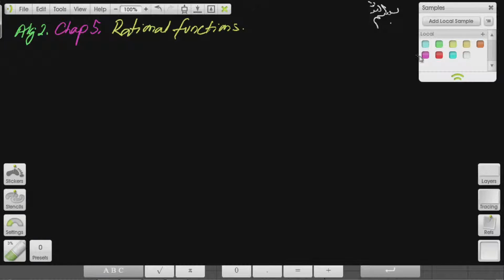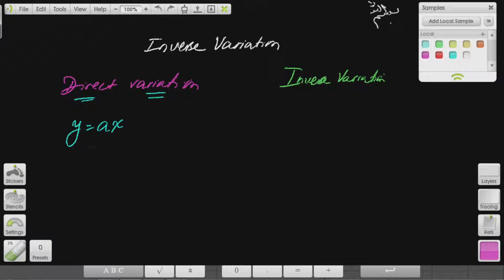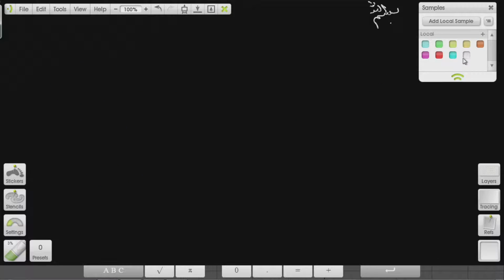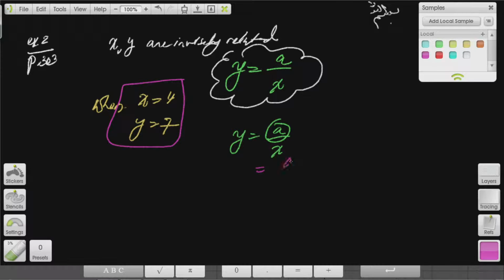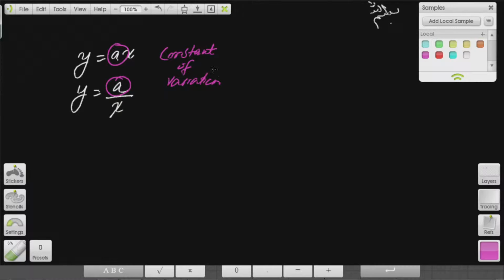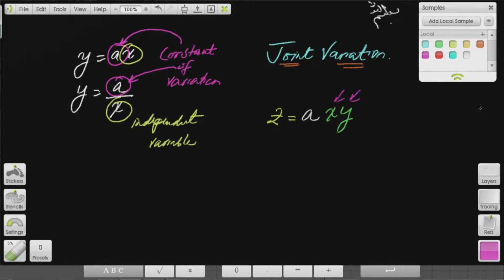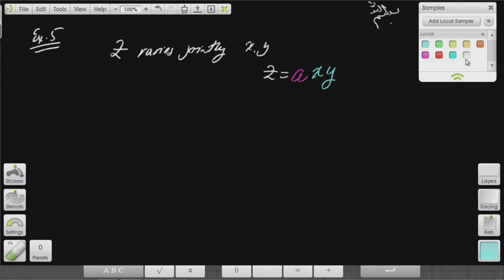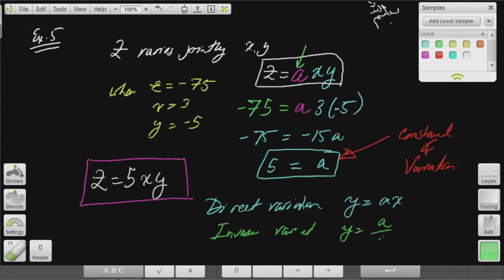chap 5 Alg 2 Part 1 Direct, Inverse, Joint variations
y = ax, y = a/x, z = axy